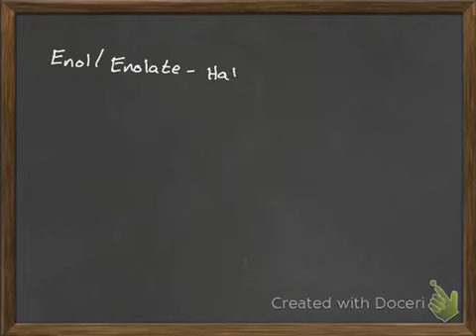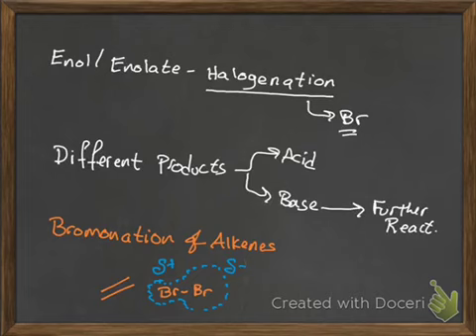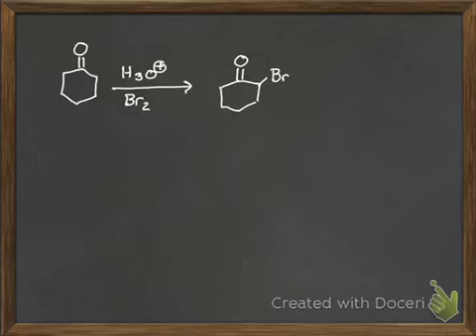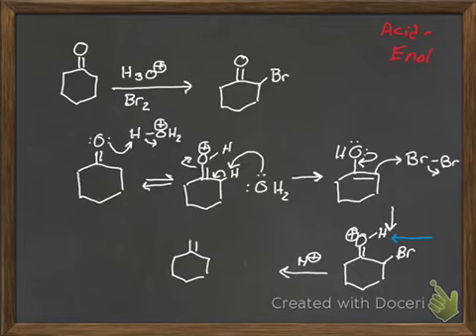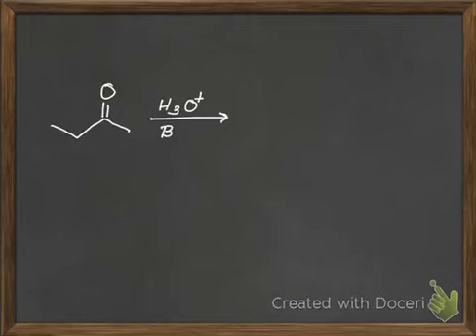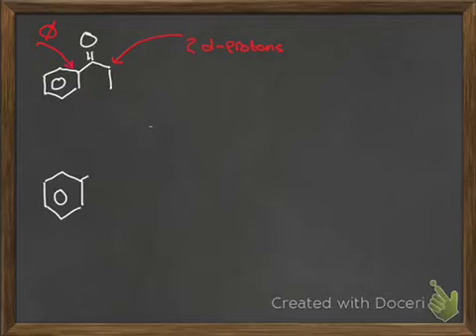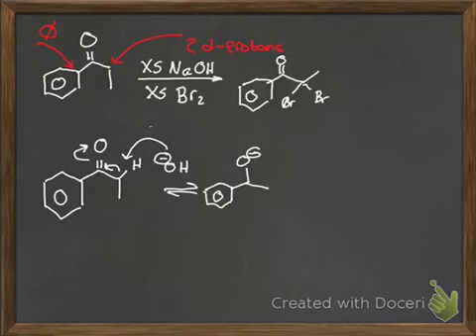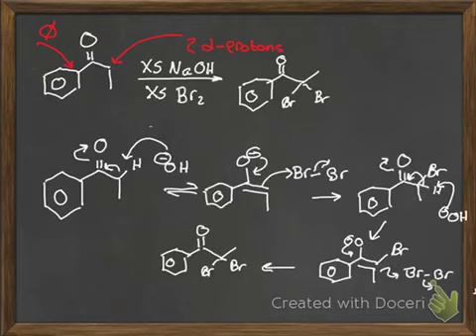Enolate and (most of) enolate halogenation of carbonyl compounds are discussed.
The title says most of it already. Hope all is well with you.